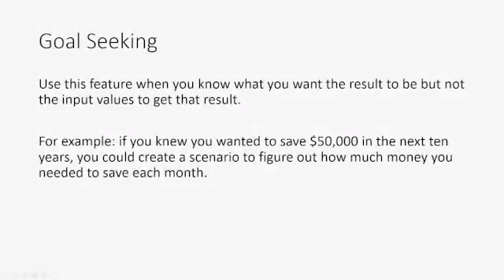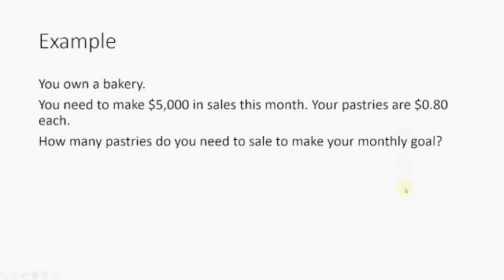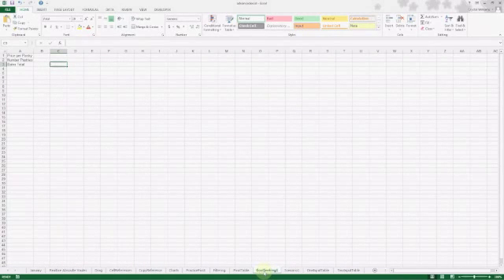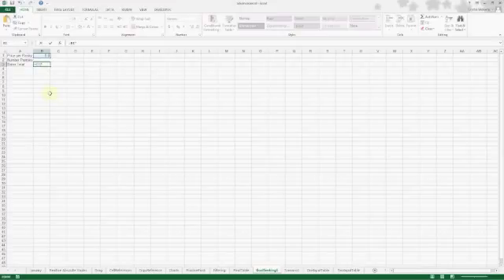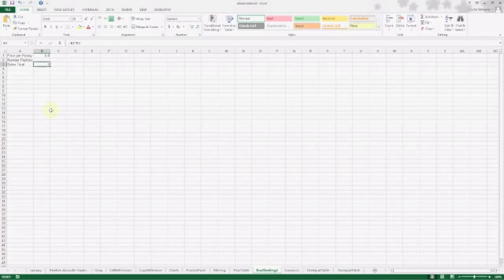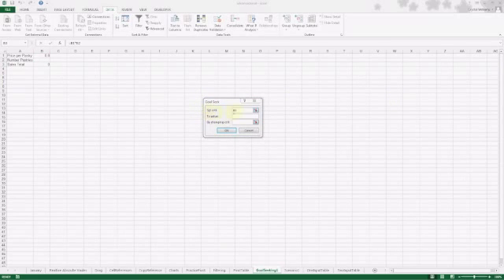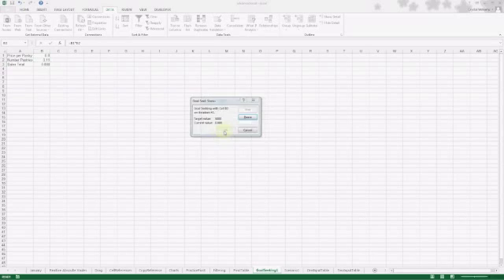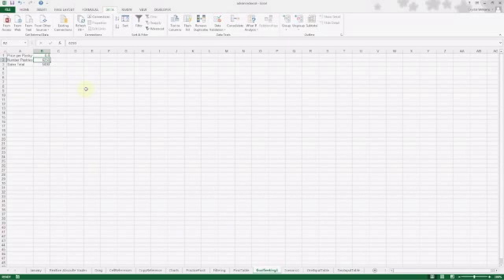Advanced Excel Video 3: Goal Seeking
Learn how to use the Goal Seek tool with a simple exercise.